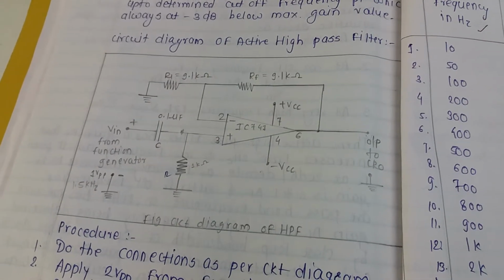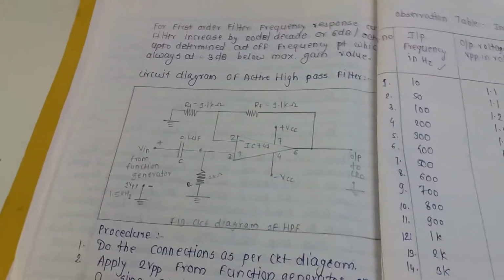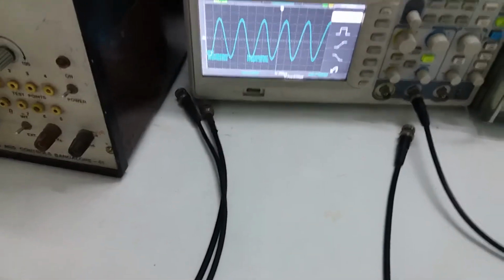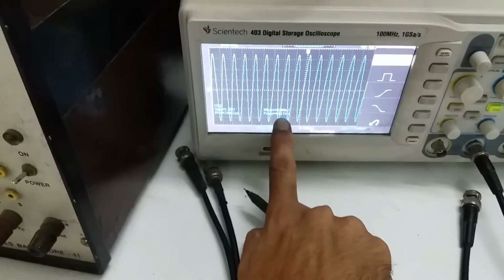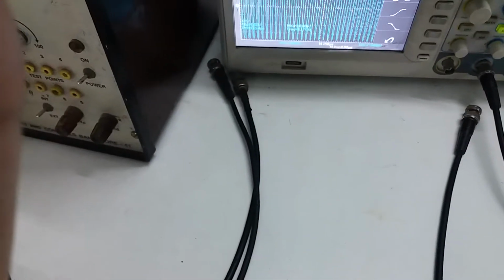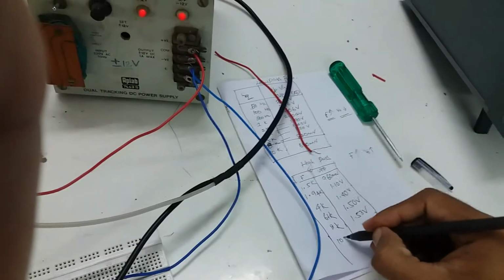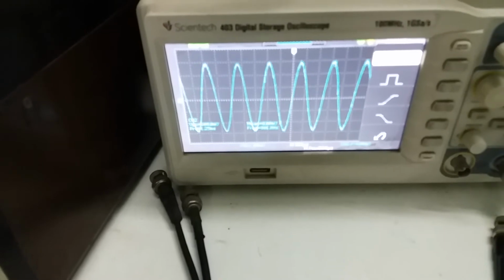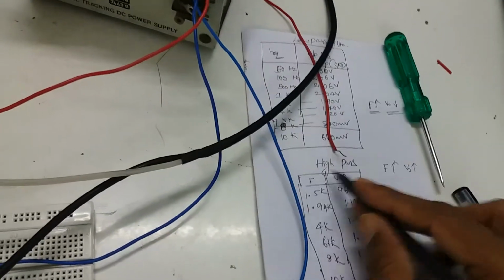HPF High Pass Filter Practical connection & Testing